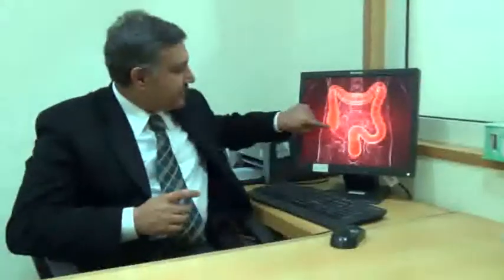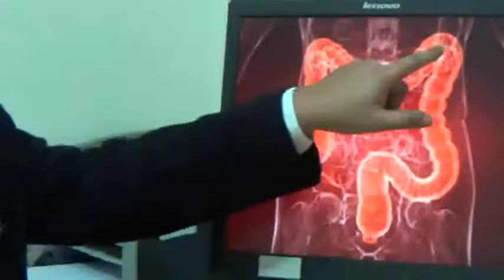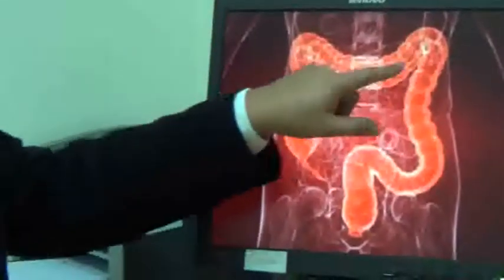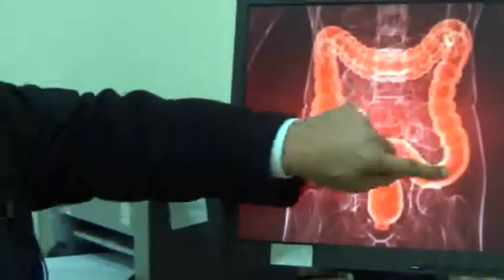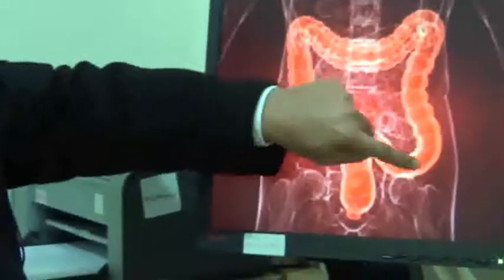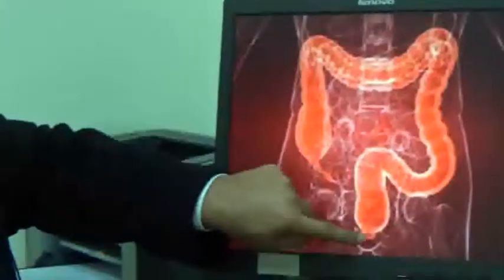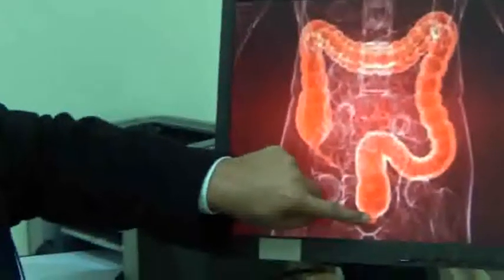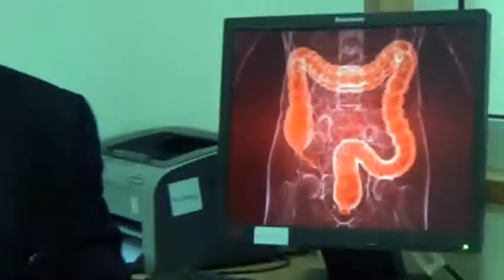Information on Colon & Rectal Cancer Disease by Dr. Deep Goel